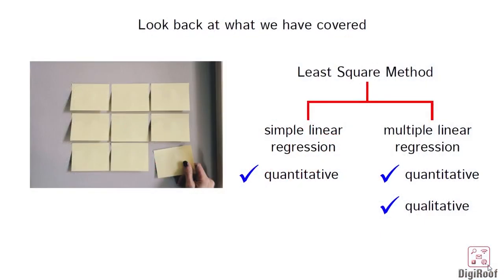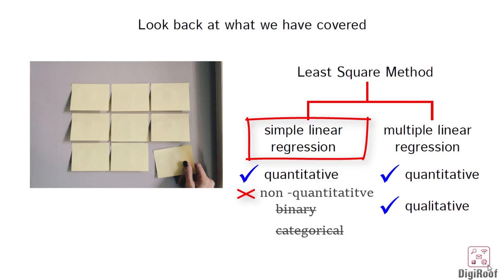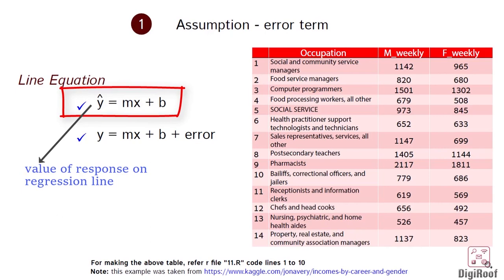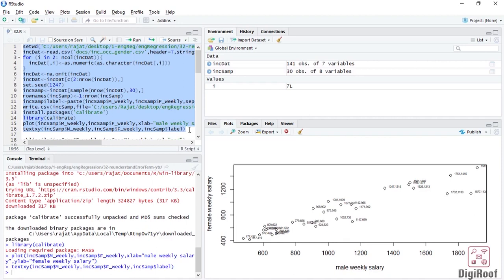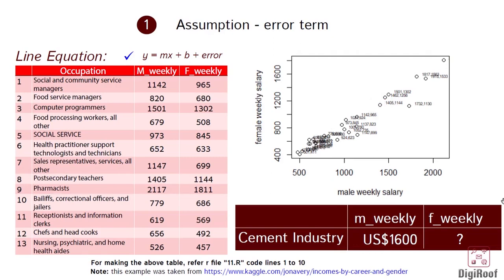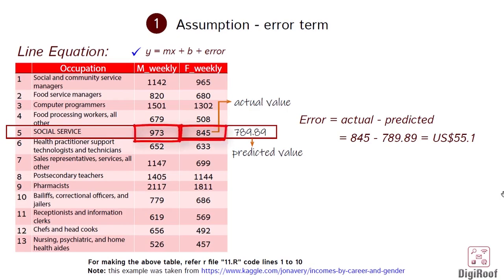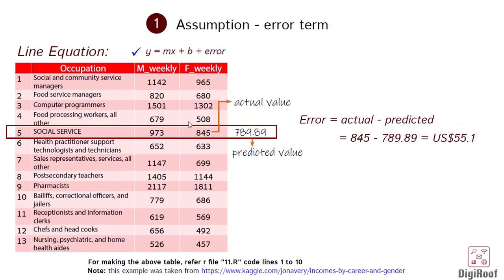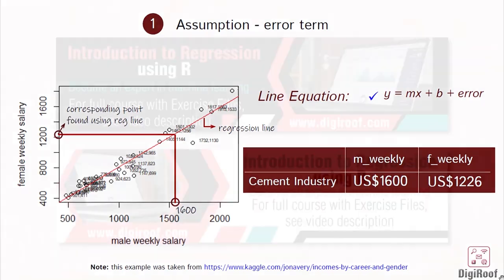understand error term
This video is part of a course titled “Introduction to Regression using R”. The course would get you up and started with regression, which is a well-known machine learning algorithm. Also, the course would lay the foundation for carrying out data processing, data manipulation and regression inside R. For the complete course along with the exercise files, you can visit any of the following 2 links: